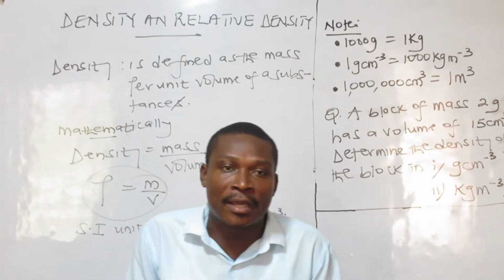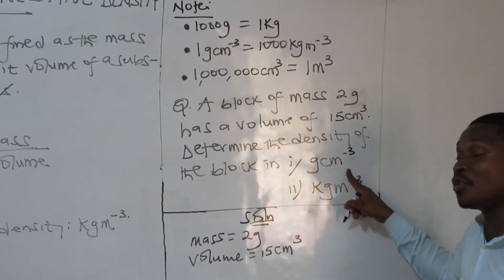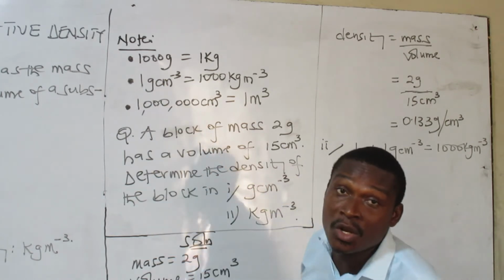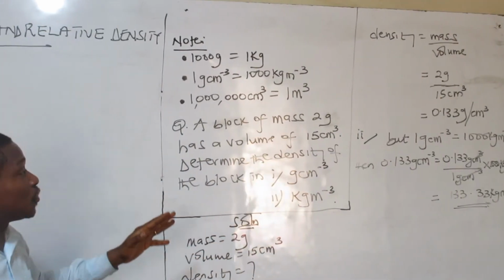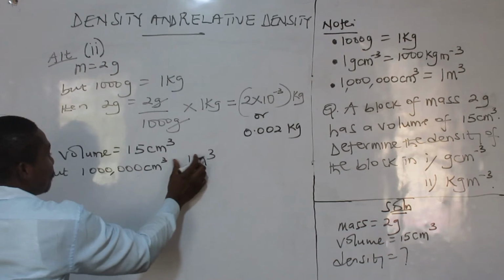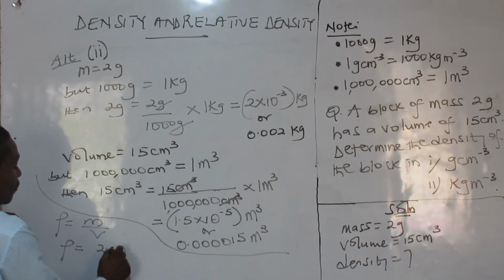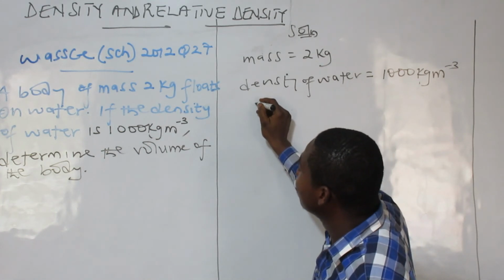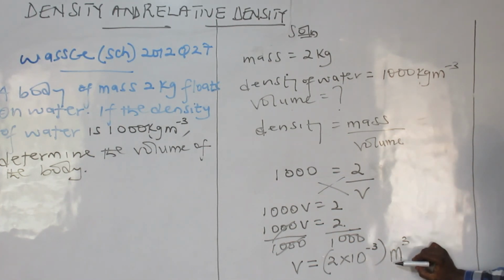DENSITY 1- (INTEGRATED SCIENCES/ NON SCIENCE STUDENTS)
This video lesson is to assist integrated science or students who offer physics as a core subject in senior high schools.
Taking you through how to solve Density and Relative Density questions using simple approach methods.
Calculations involving Relative Density and Upthrust.